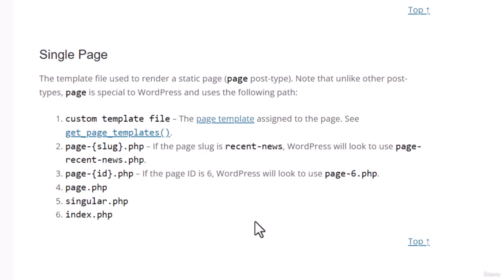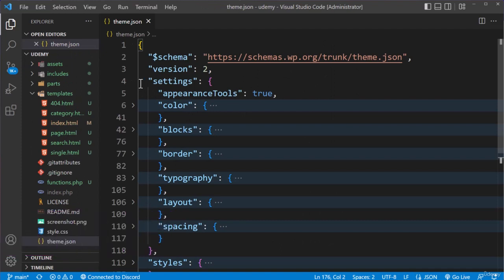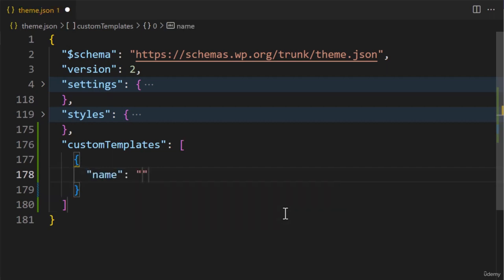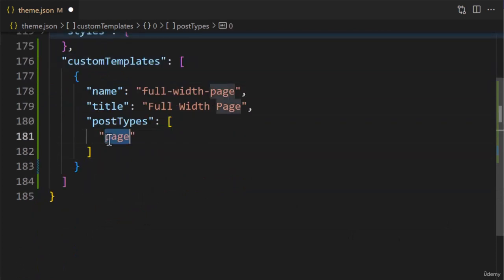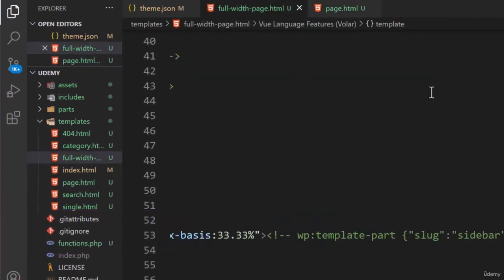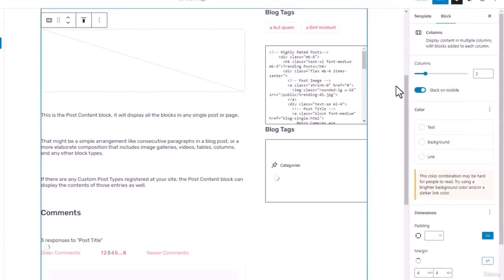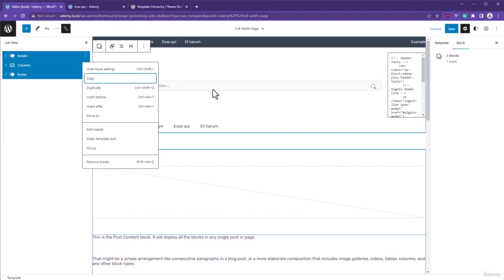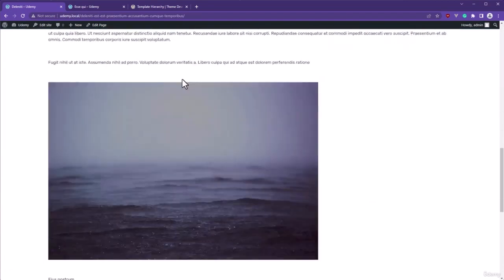85 Custom Templates